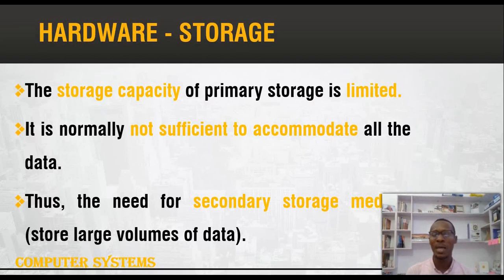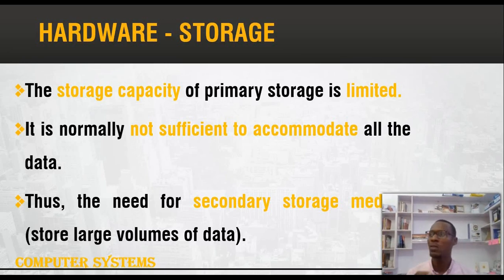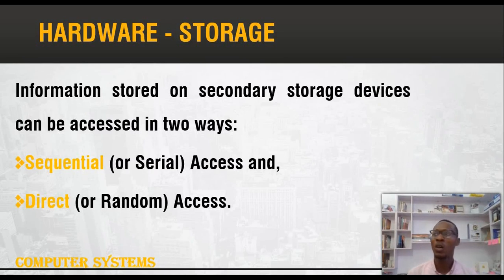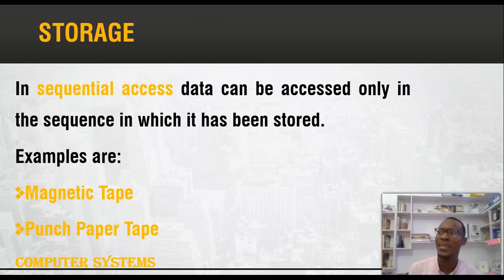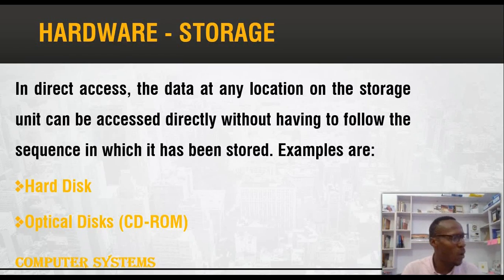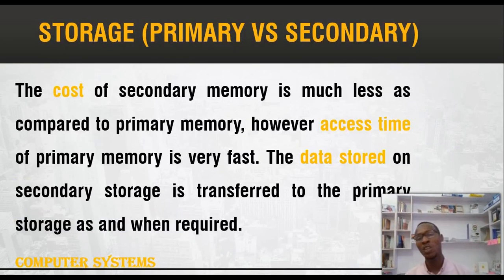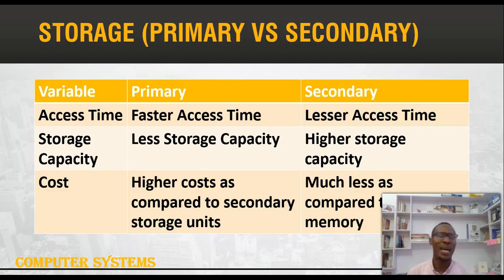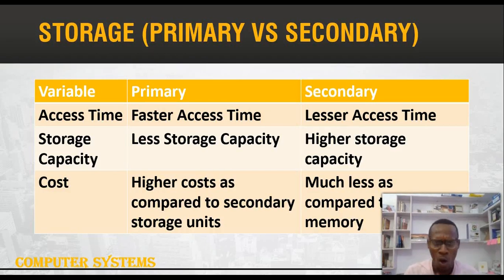PC Components - Secondary Storage Devices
Learn the basis of a computer system
Lecture By: Obienu A C, Obac Tutors